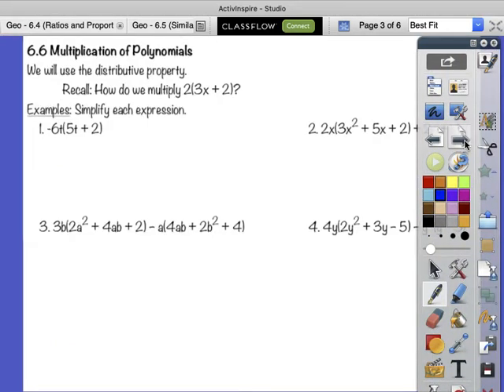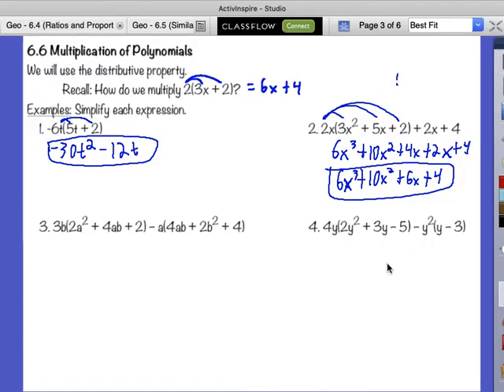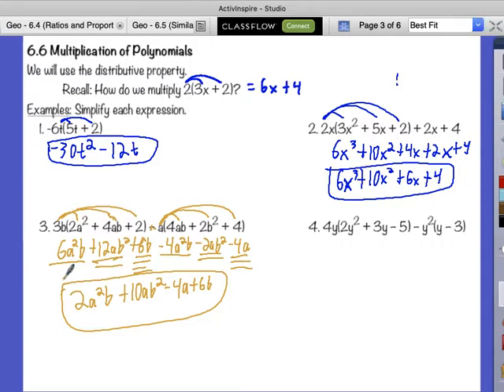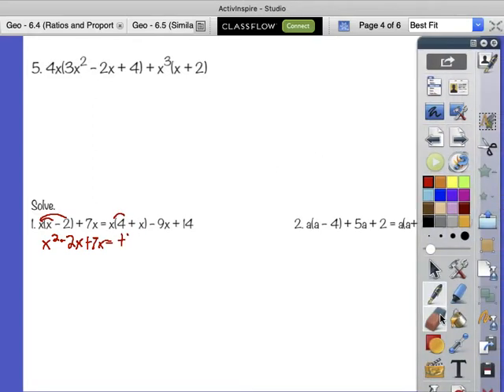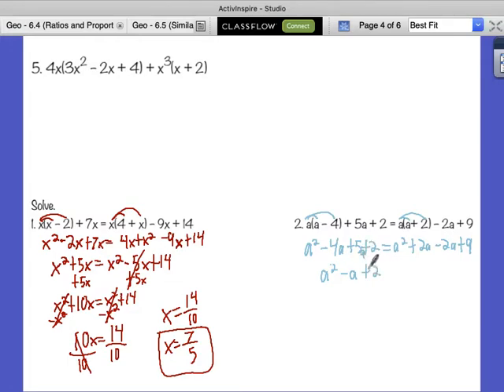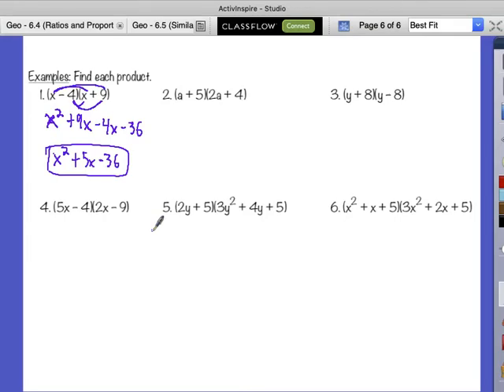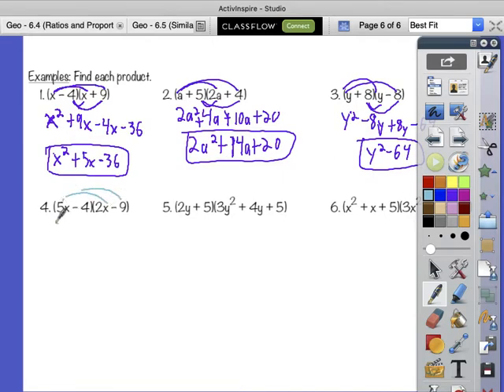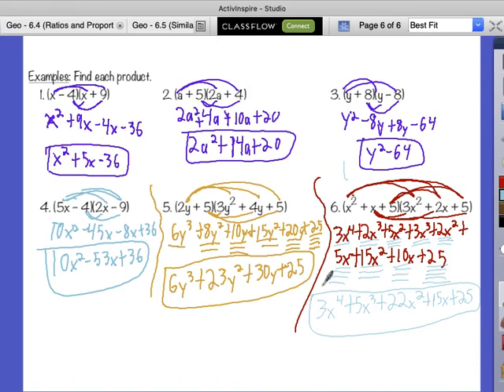Alg. 1 - 6.6 Video